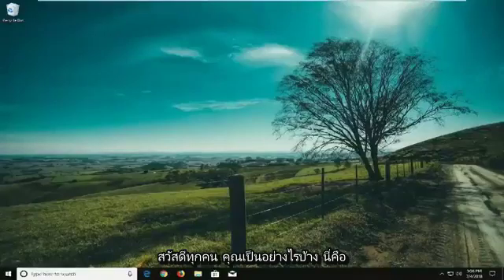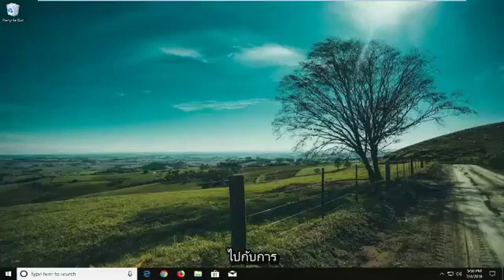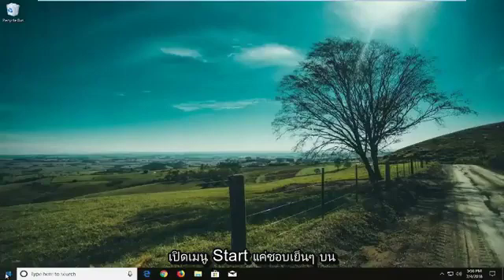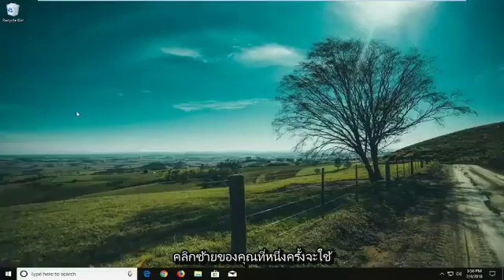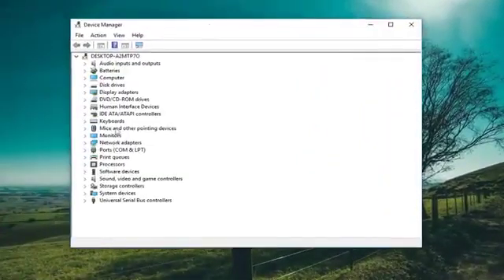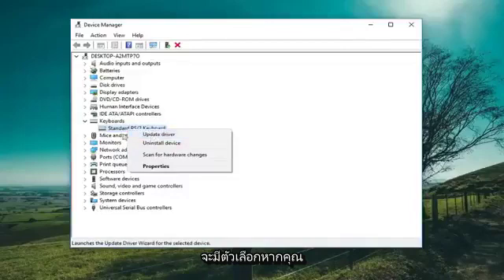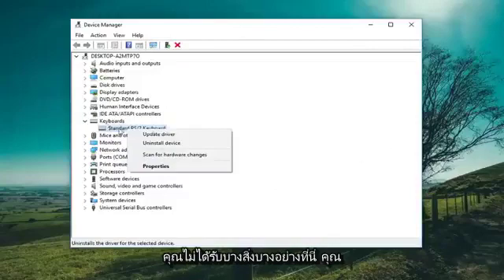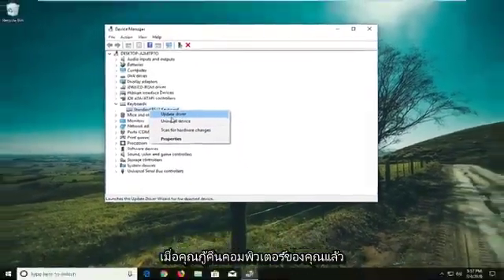วิธีปิดการใช้งานแป้นพิมพ์แล็ปท็อปใน Windows 10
วิธีปิดการใช้งานคีย์บอร์ดของแล็ปท็อปใน Windows 10 และ Windows 11

ทำไมทุกคนต้องการปิดการใช้งานแป้นพิมพ์บนพีซีที่ใช้ Windows? ถ้าคุณดูวิดีโอบนพีซีกับลูกวัยเตาะแตะ มีโอกาสที่คุณต้องการที่จะบล็อกหรือปิดใช้งานแป้นพิมพ์ชั่วคราวเพื่อหยุดเด็กวัยหัดเดินจากการหยุดชั่วคราวหรือส่งต่อวิดีโอโดยการกดปุ่มแป้นพิมพ์

เช่นเดียวกับรุ่นก่อน Windows 10 ยังไม่มีวิธีง่ายๆ ในการปิดใช้งานแป้นพิมพ์ แต่การปิดใช้งานแป้นพิมพ์ใน Windows 10 ก็ไม่ใช่เรื่องยากเช่นกัน คุณสามารถปิดการใช้งานโดยมีหรือไม่มีความช่วยเหลือของยูทิลิตี้ของบุคคลที่สาม